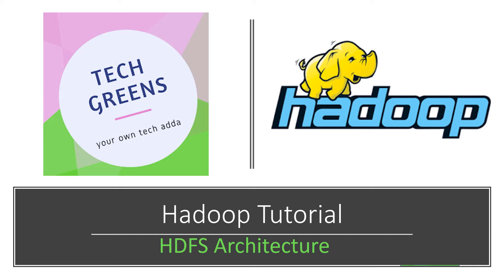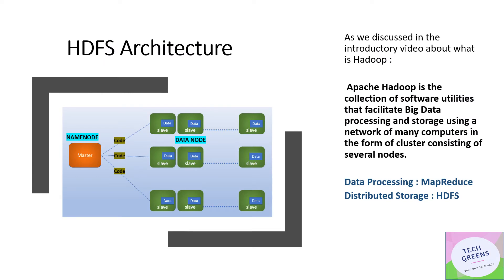Hadoop Tutorial | Hadoop Architecture | Interview Question